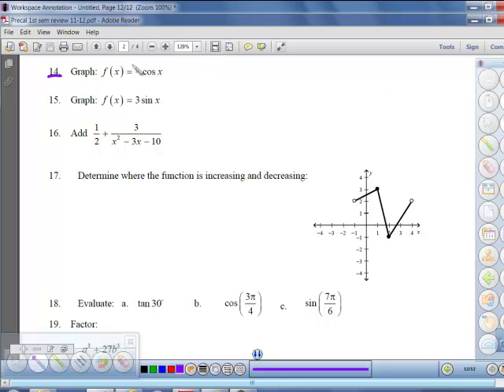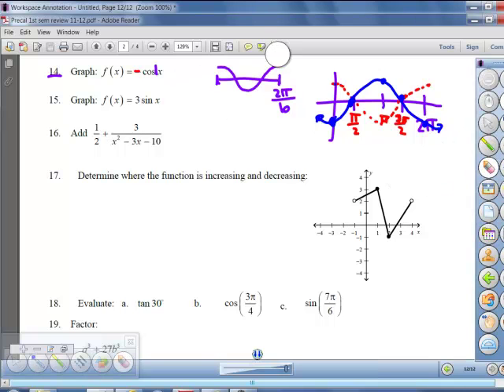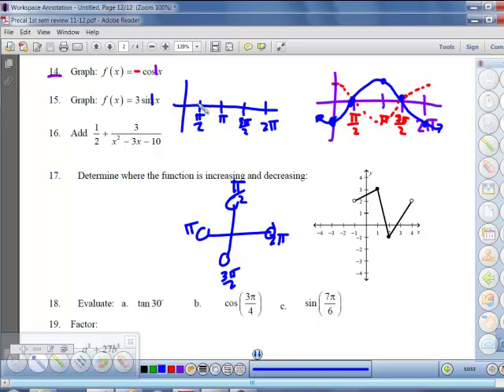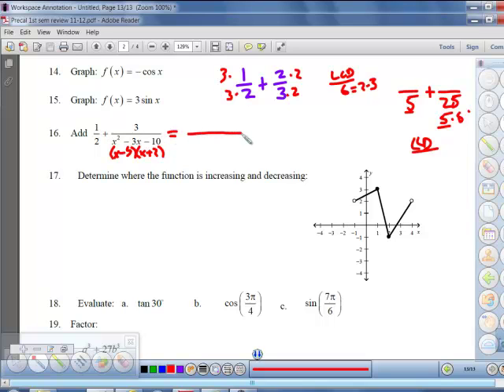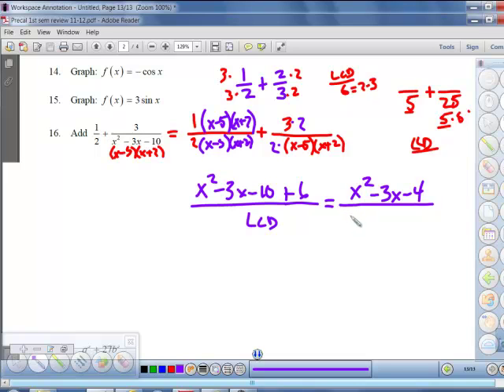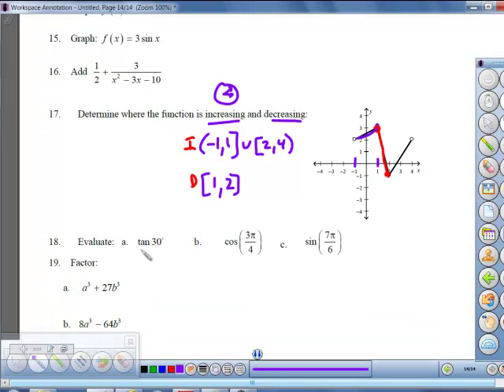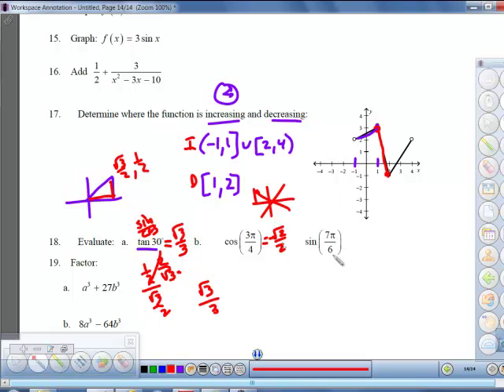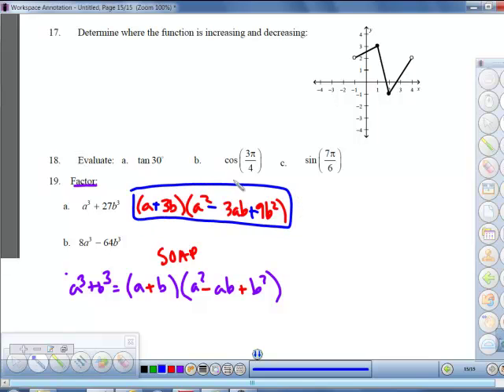Final Review part 3 (ques 14-19)